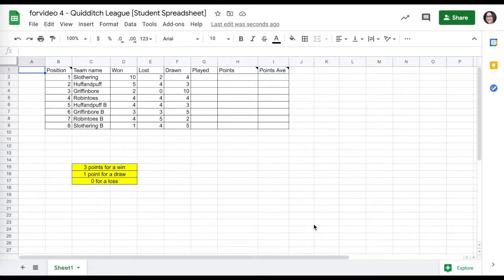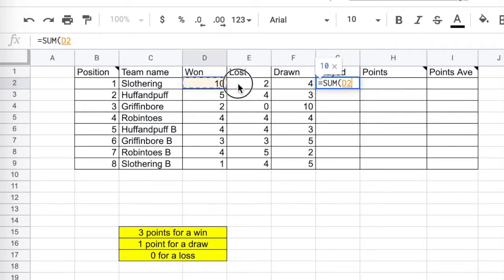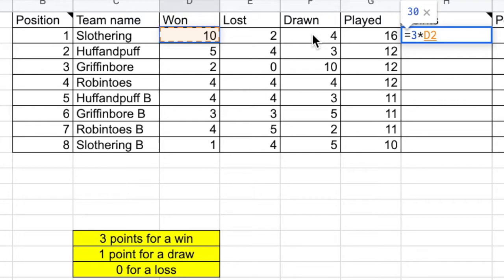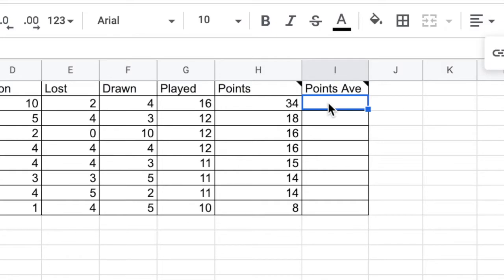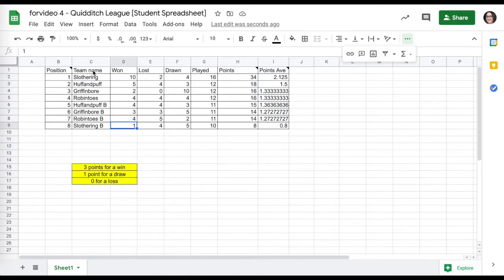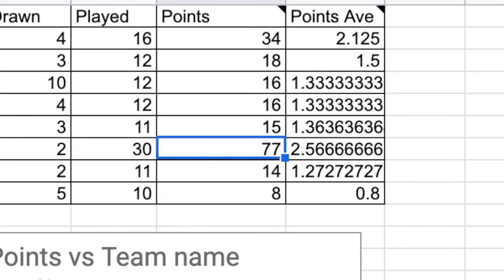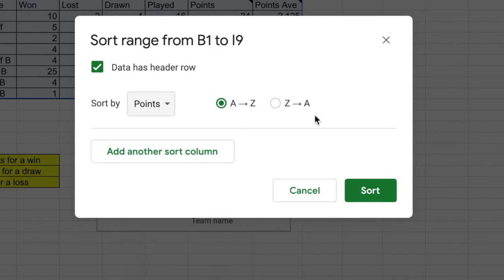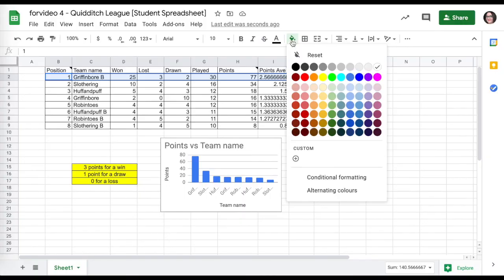4 - Desktop - Quidditch (Laptop/Desktop)